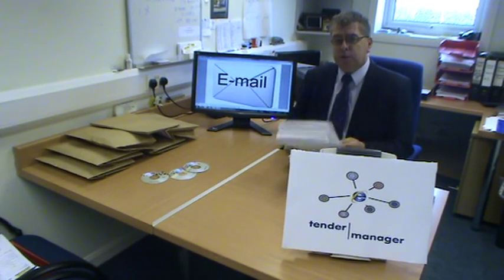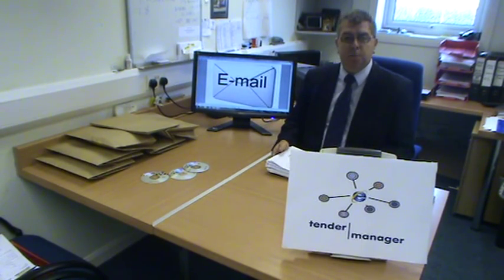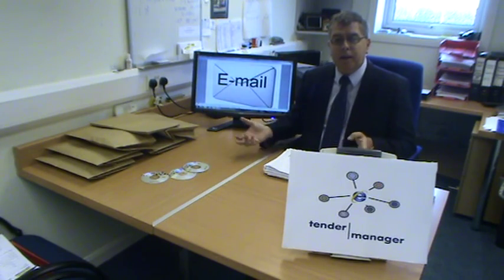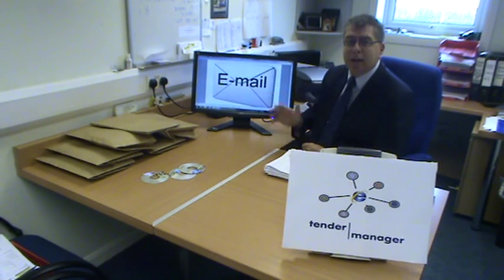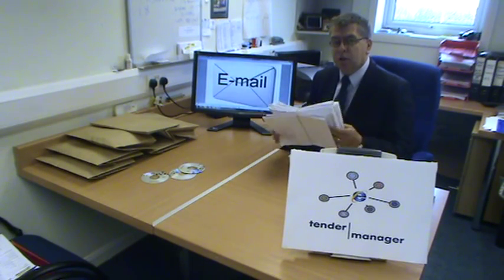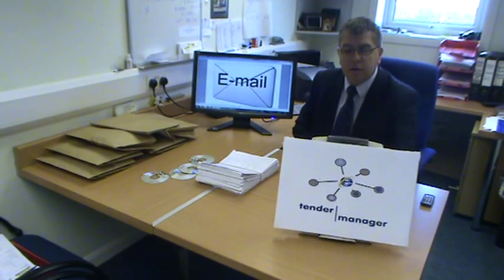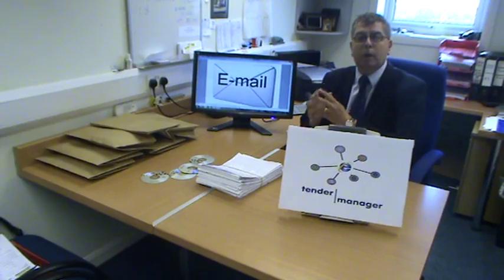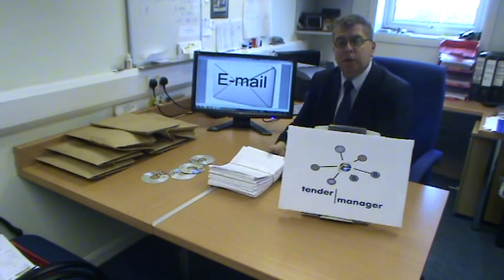tender manager presentation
Save your business thousands of pounds every single year on the costs of processing tender documents to your supply chain.